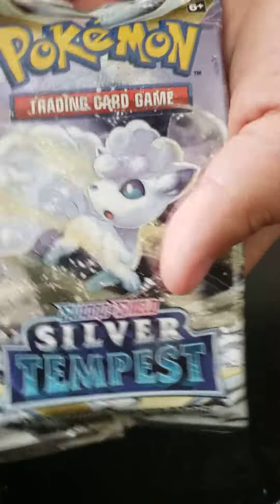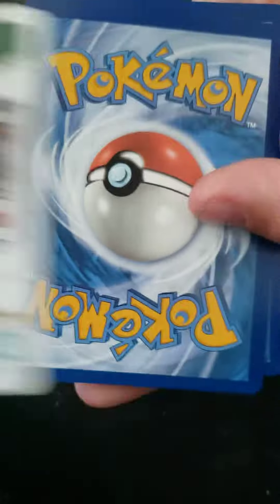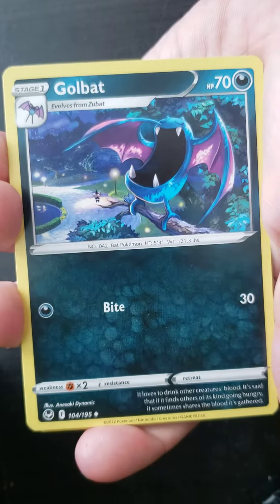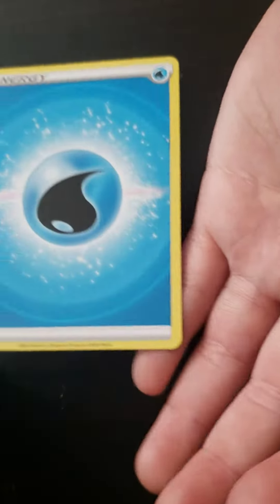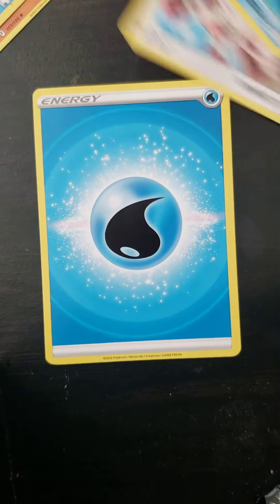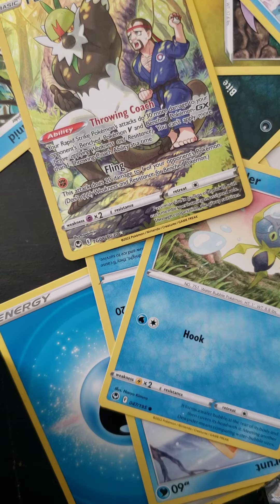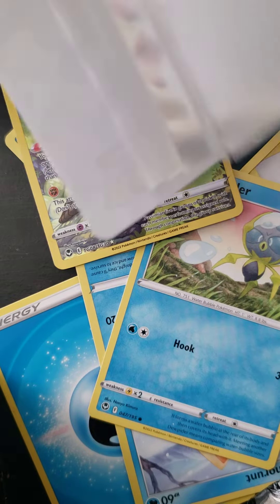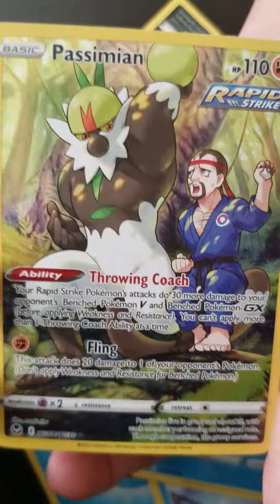Opening a pack of silver tempest